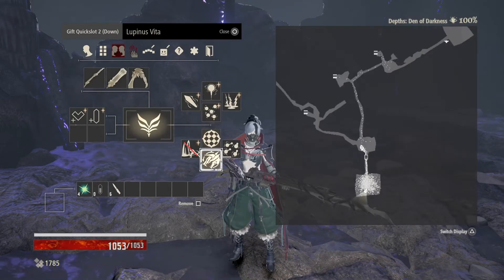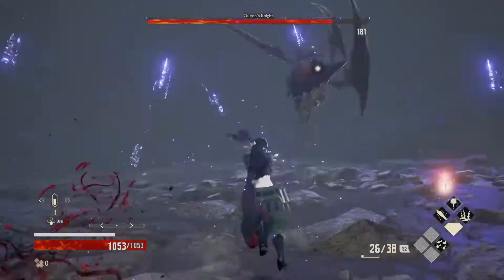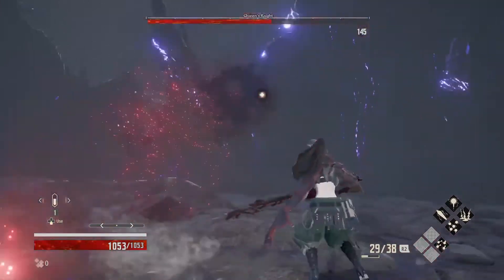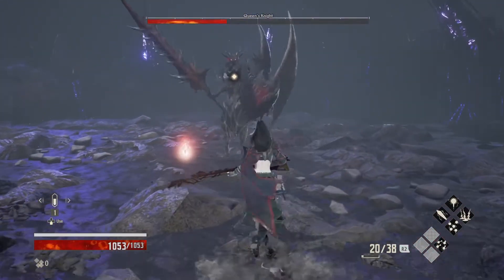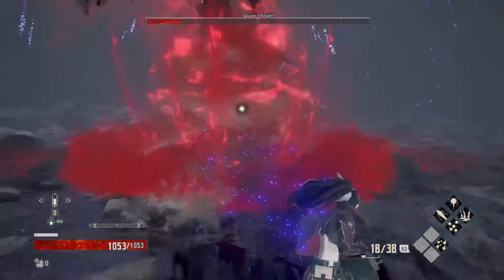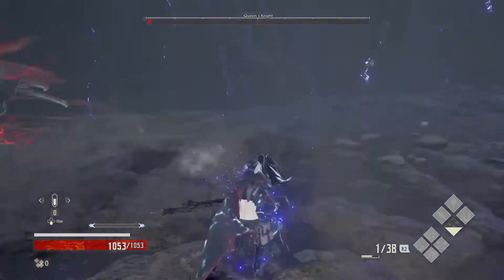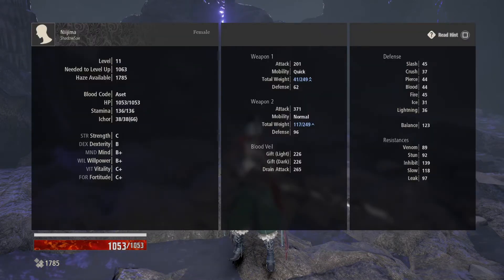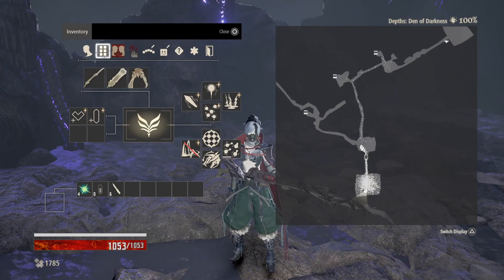Code Vein Demo - Queens Knight No Damage Boss Fight - Lvl 11, No Assist, Aset Blood Code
Here are the details of the battle:
- Boss Queens Knight
- No Damage  0 Hits Taken
- Lvl 11
- No Support NPC Character
- Weapon - Bayonet Only
- Blood Code(Class) - Aset
- Items Used: Ichor Concentrate - 1; Drain Activator - 1

If you have any questions about the game please let me know down in the comments :)